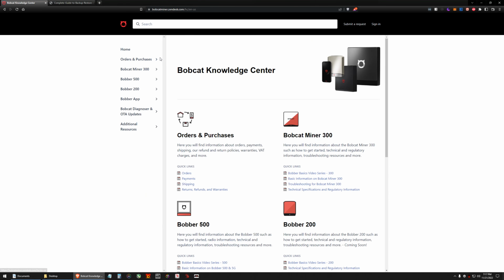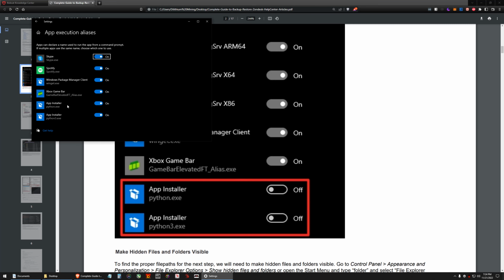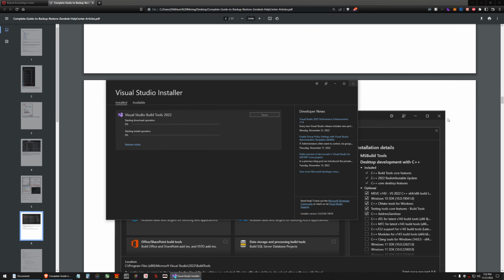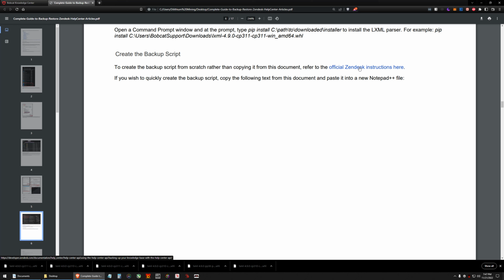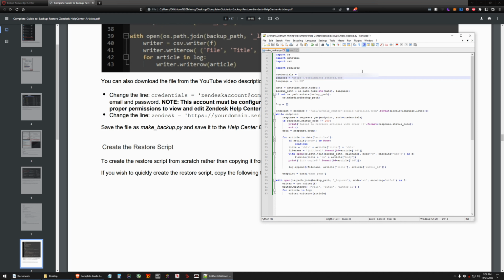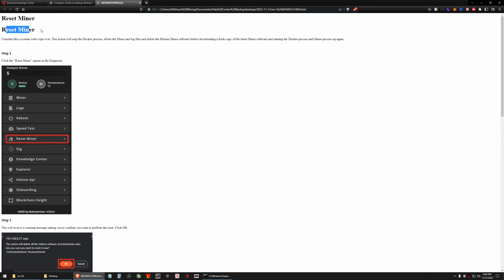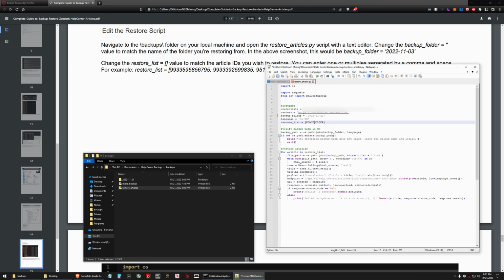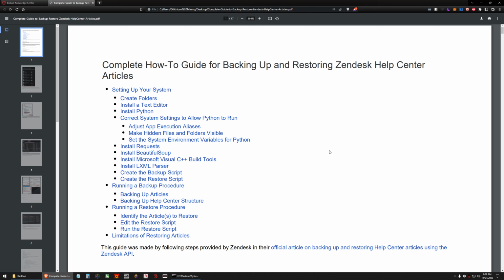Complete Guide to Zendesk Help Center Backup and Restore via API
This is a complete guide on how to set up your system with the required software, create the necessary scripts, run backups, back up the structure, and restore articles for Zendesk's Help Center using the Zendesk API.

This guide will show you how to make HTML document backups of all articles contained in your Help Center which will save the article title, body text, images, gifs, hyperlinks, etc.

[Links and Contacts]